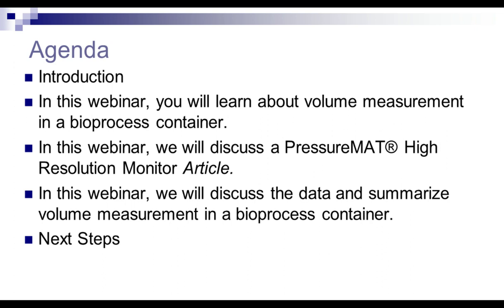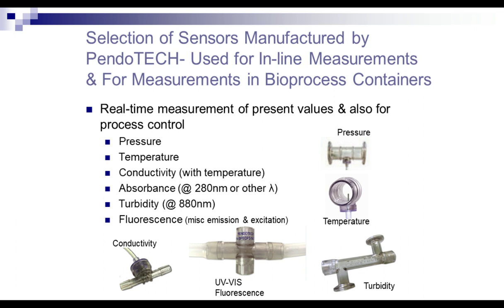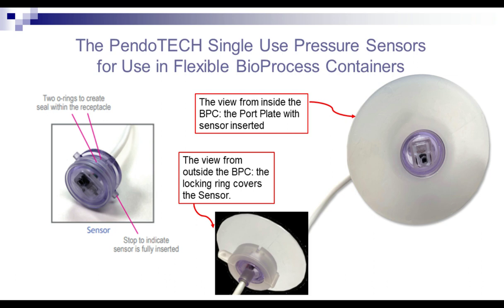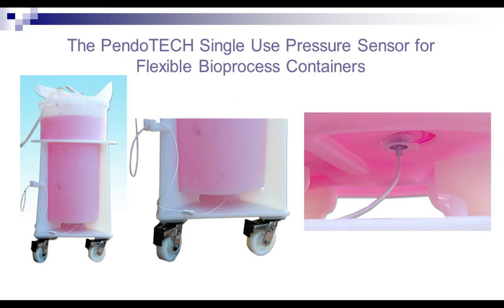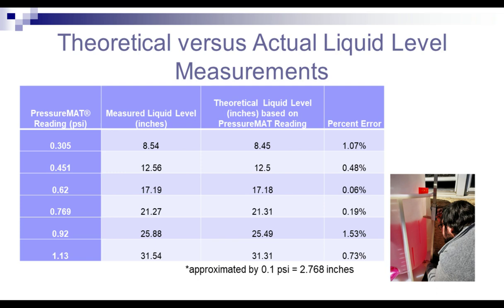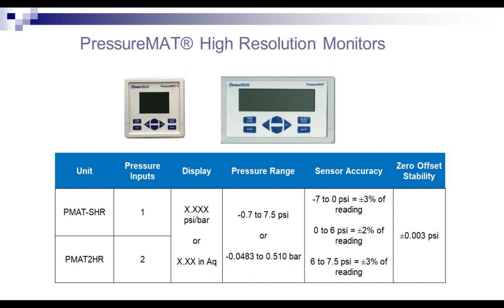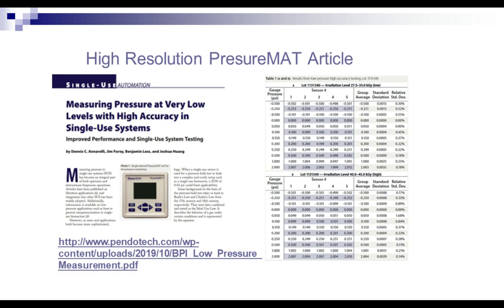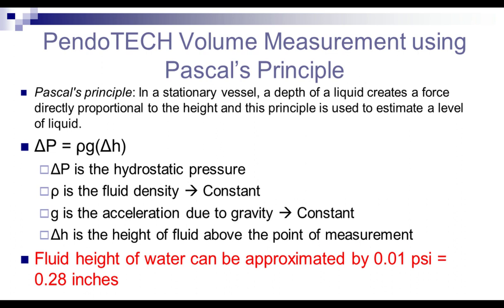Using Single Use Pressure Sensors to Precisely Measure Volume in Your Bioprocess Container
"Using Single Use Pressure Sensors to Precisely Measure Volume in Your Bioprocess Container." Presented by Michele Bruder, Sensor Applications & Business Development Manager, PendoTECH.